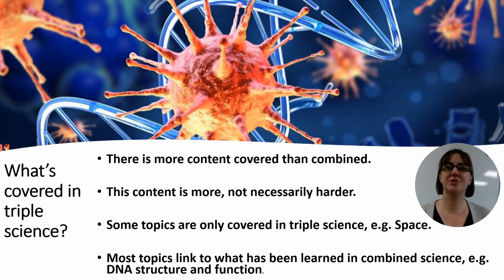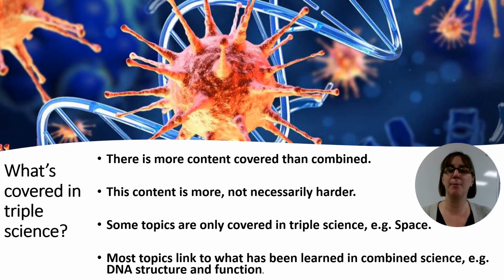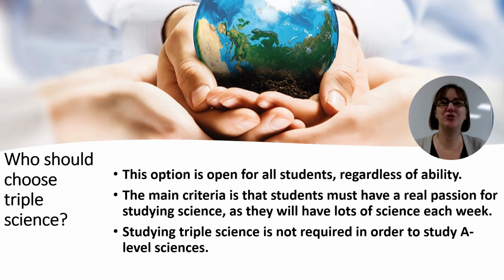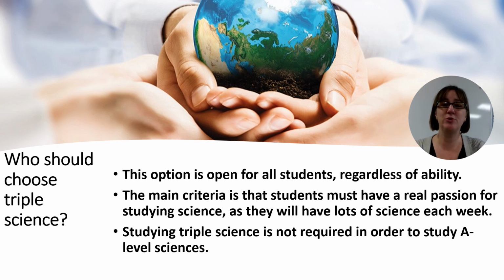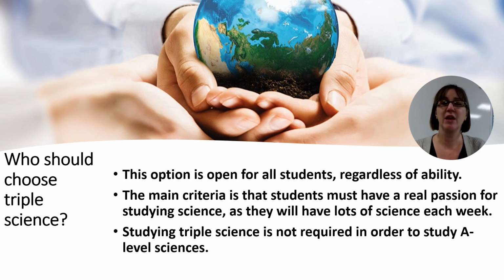Triple Science Options 2024